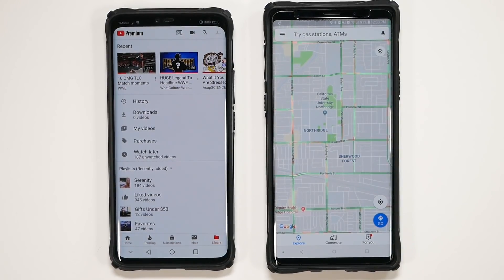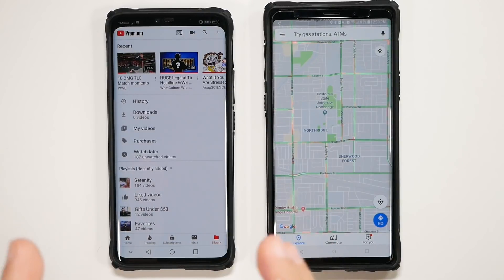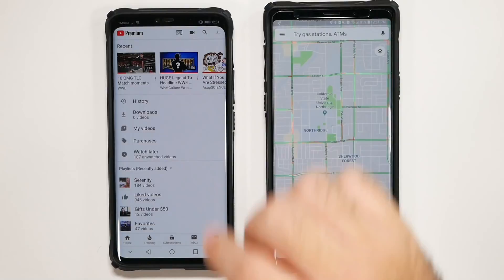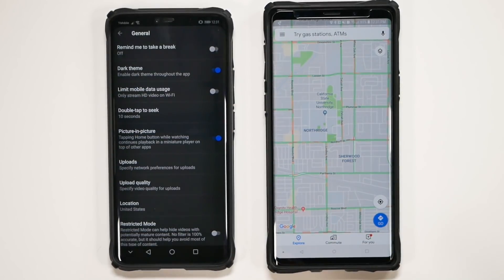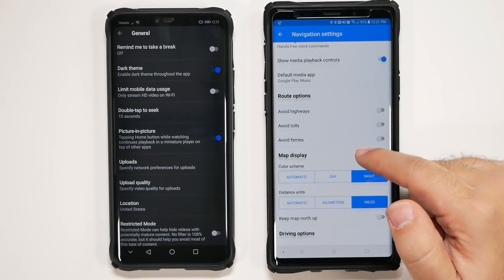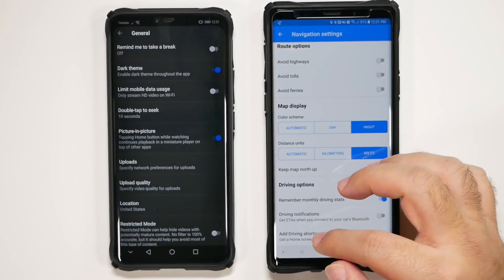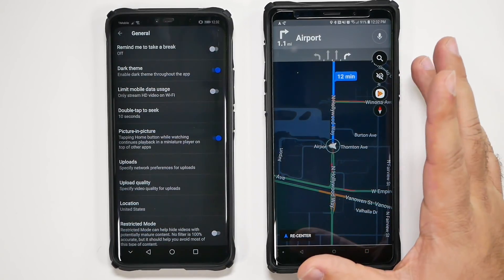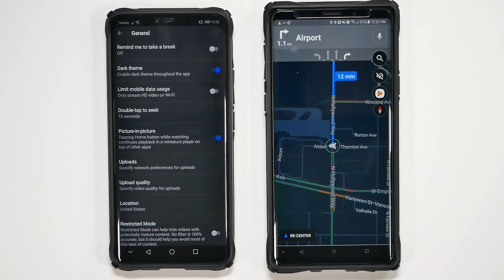How To Enable Dark Mode on YouTube & Google Maps for Android & iOS - YouTube Tech Guy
A quick video showing you how to turn on Dark Mode for YouTube and Google Maps on Android and iOS on your Samsung Galaxy Note 9, OnePlus 6T, Pixel 3, iPhone XS Max and any other new smartphones.